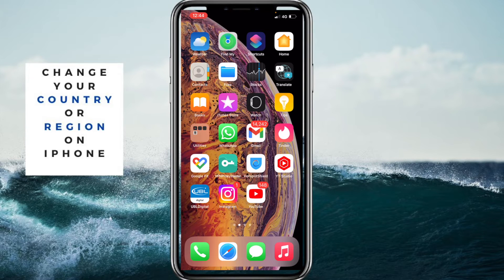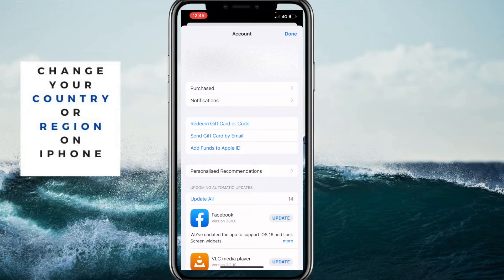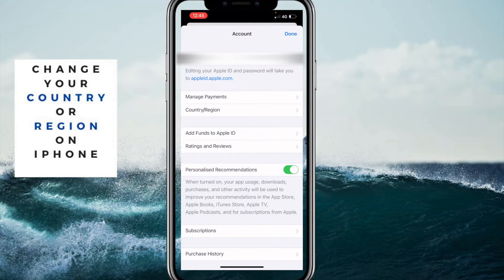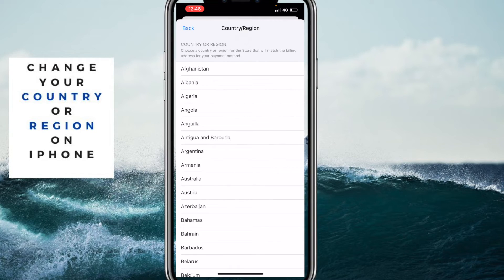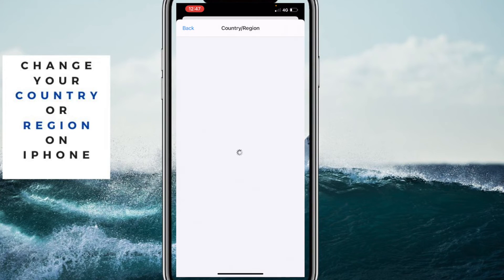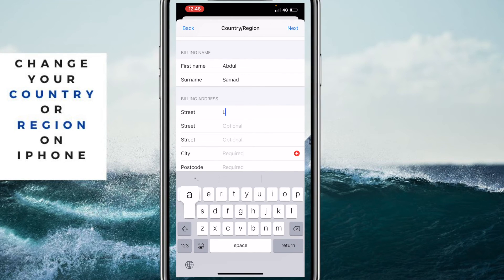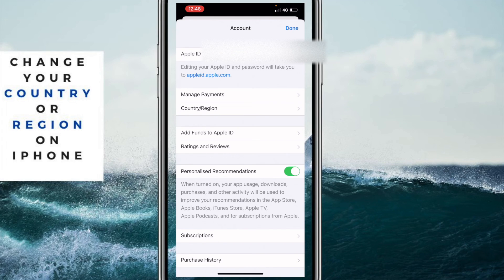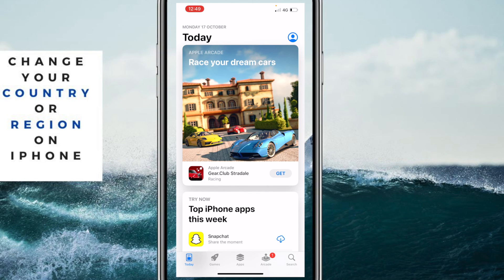How to Change Your Country or Region on iPhone | 3 Easy Steps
In this video we are going to learn How to Change Your Country or Region on iPhone in 3 simple and easy steps ...
you don't even have to put payment details for this
This is helpful if you are traveling or in a country or region where certain apps are banned.